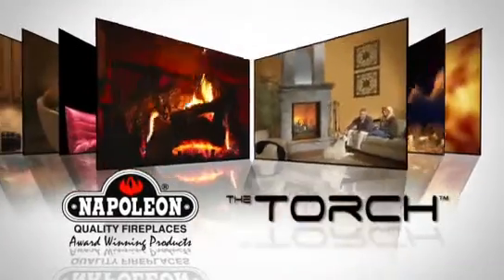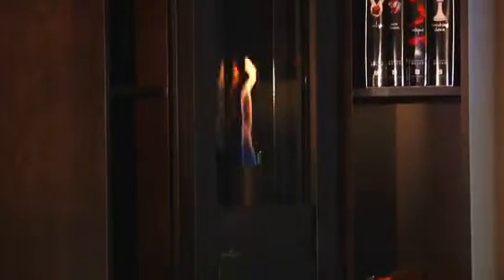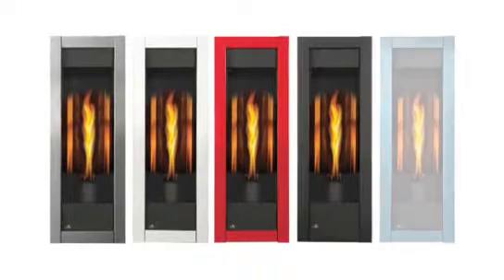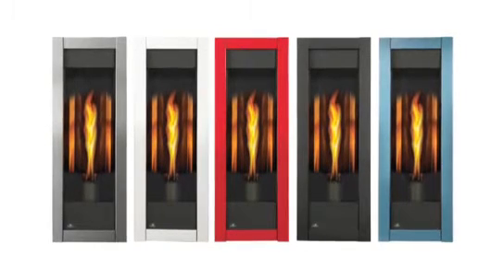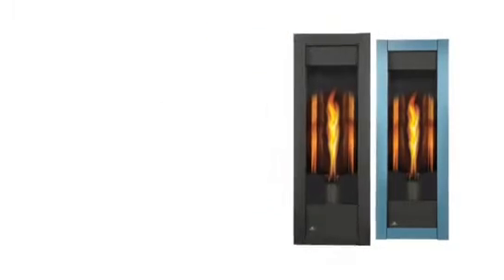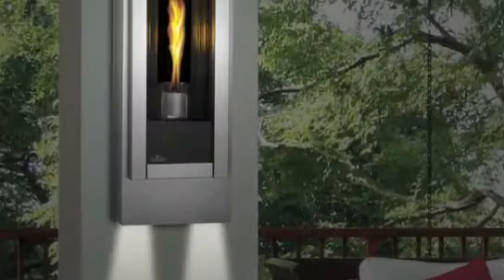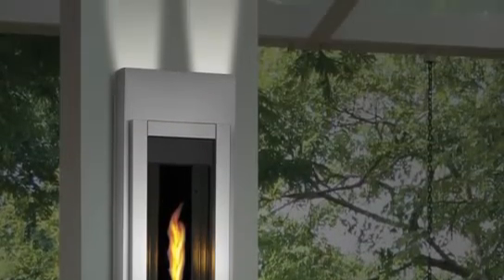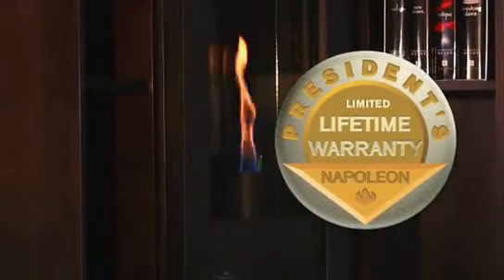Torch Fireplace by Napoleon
Napoleon® Torch Fireplace